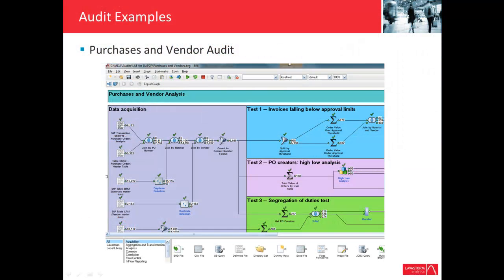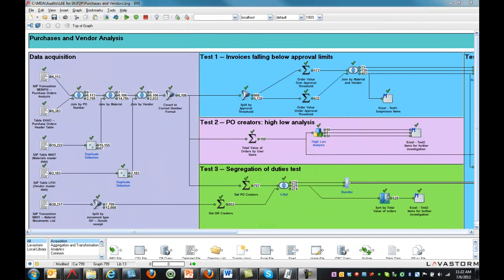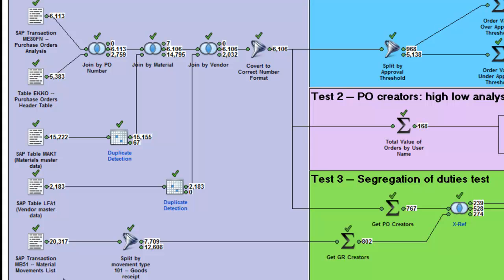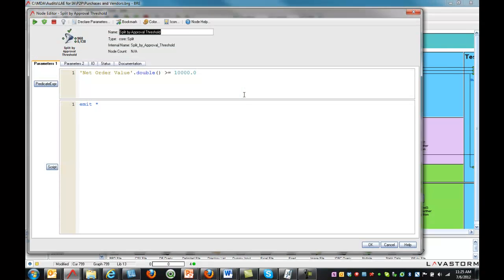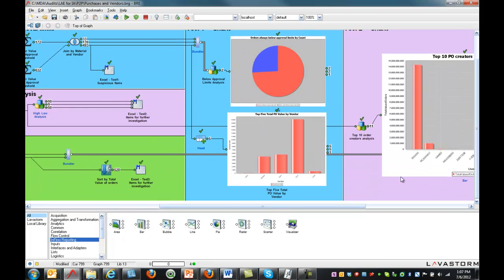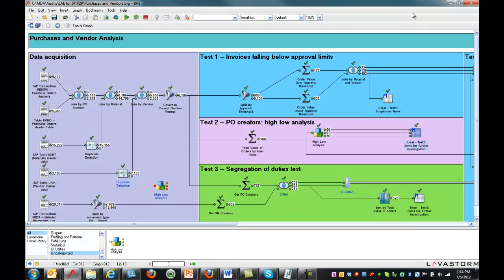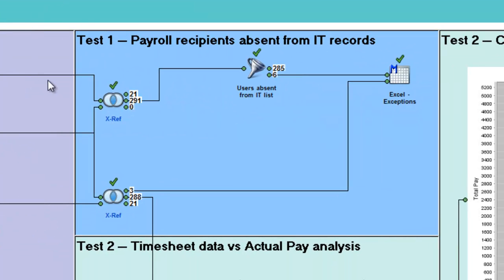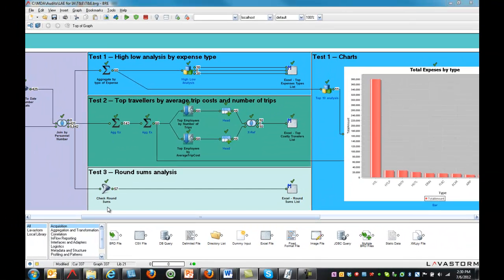Lavastorm Analytics for Audits